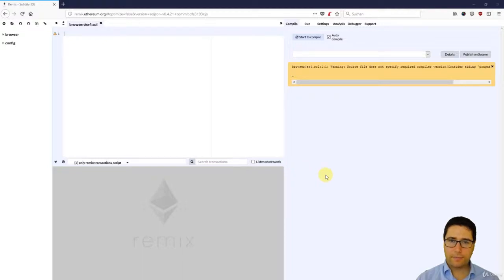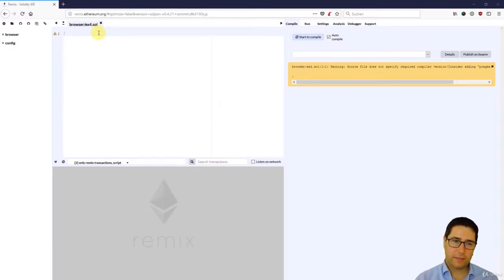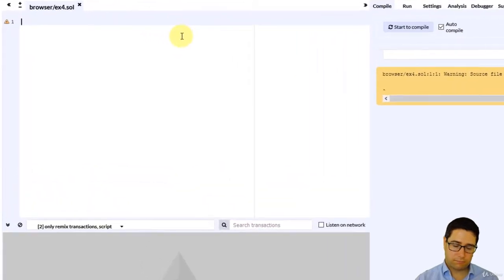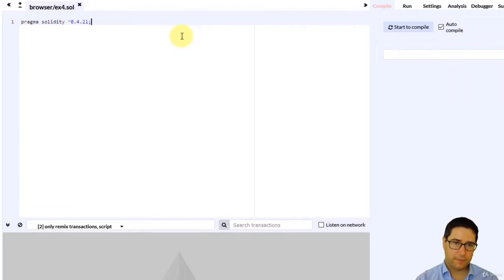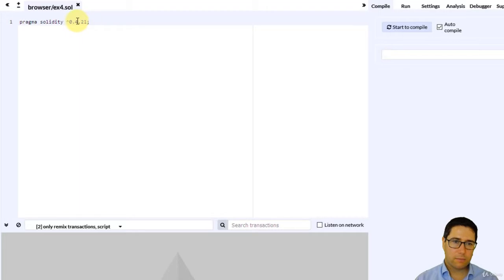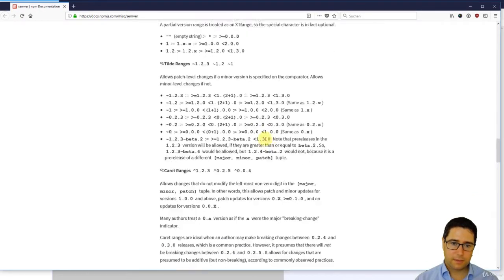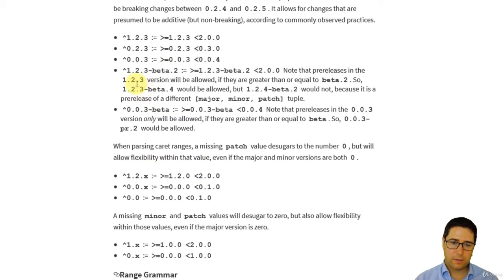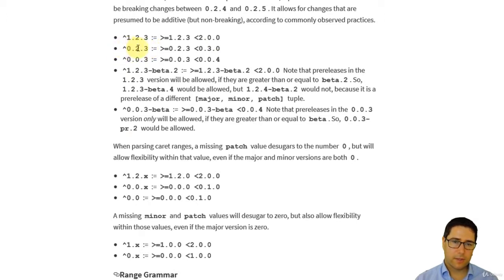The Typical Layout Of A Solidity File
Pass The Certified Blockchain Developer Exam - Ethereum CBDE
Want To Become A Certified Ethereum Blockchain Developer? Do This Course To Prepare For The Blockchain Accreditation!